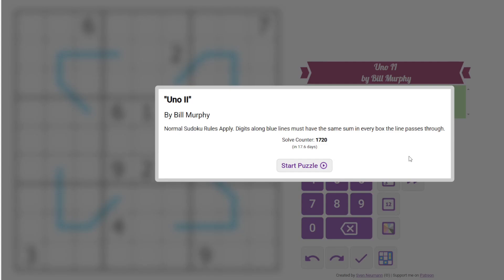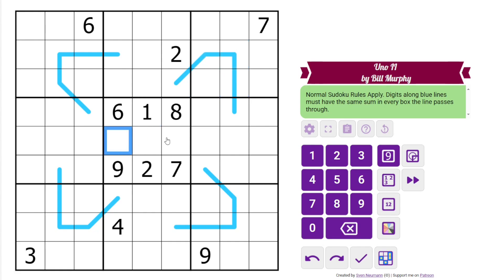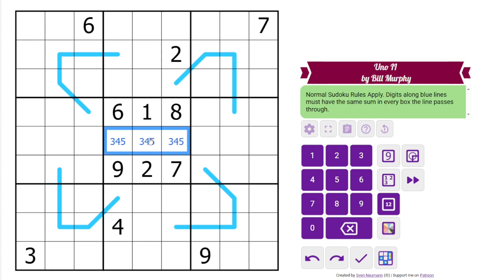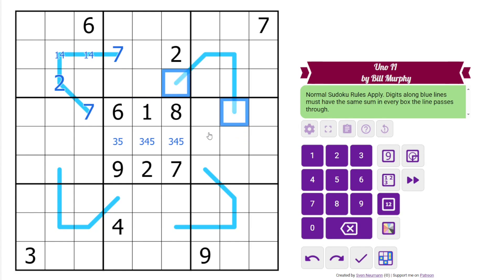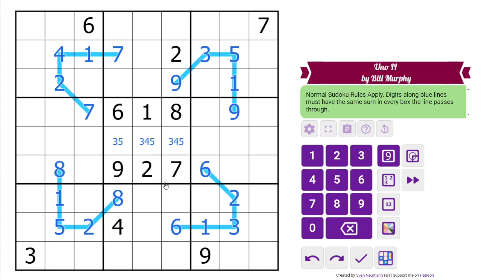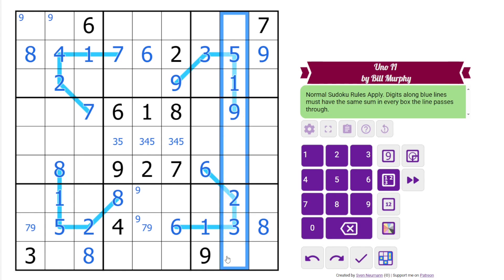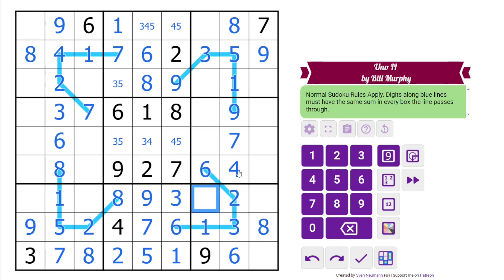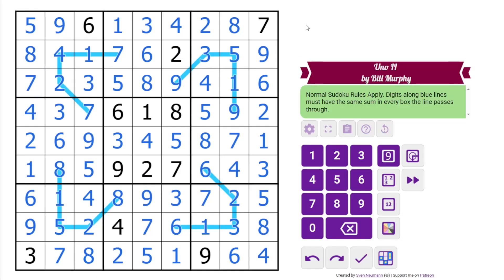GAS Sudoku Walkthrough - "Uno II" by Bill Murphy (2025-03-27)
Philip solves Bill's "Uno II", originally posted on March 27, 2025.

Rules:
Normal Sudoku Rules Apply. Digits along blue lines must have the same sum in every box the line passes through.

I will catch up when I catch up! Bug me about it at SudokuCon!)

Hat times and dino: 7:00/13:00/Recited Riojasaurus